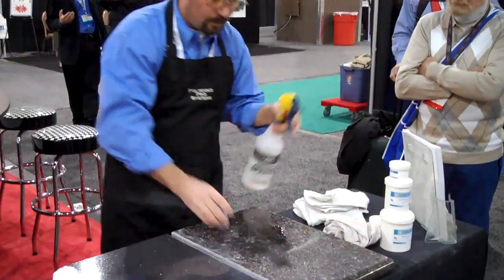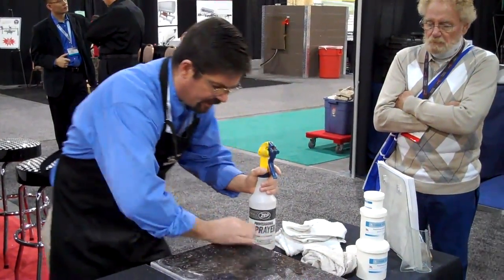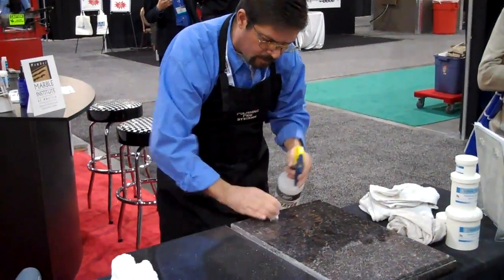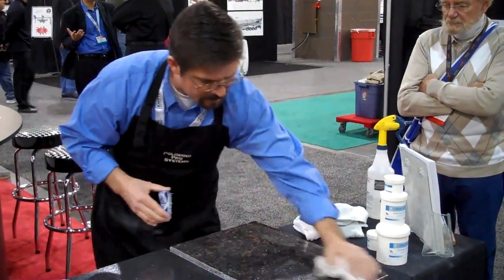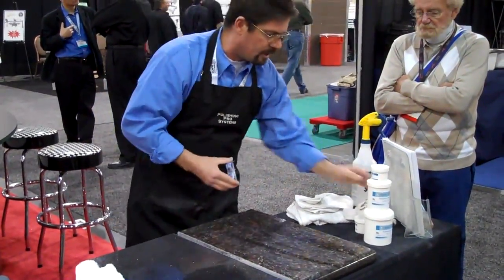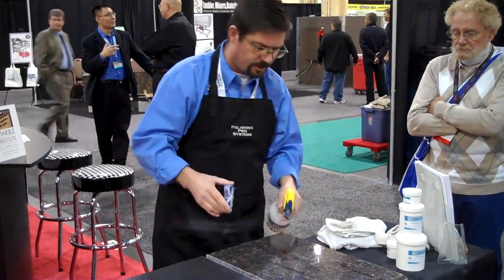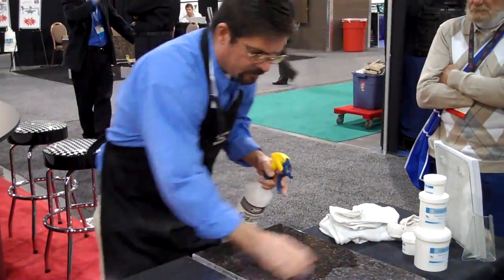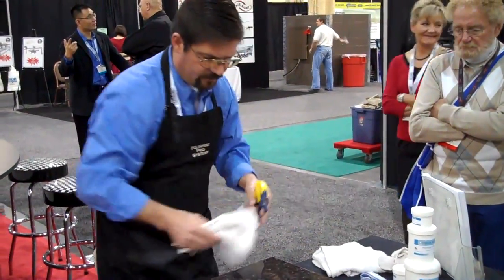Surface polishing demo by Polishing Pro Systems, LLC at StonExpo Video 2 of 2